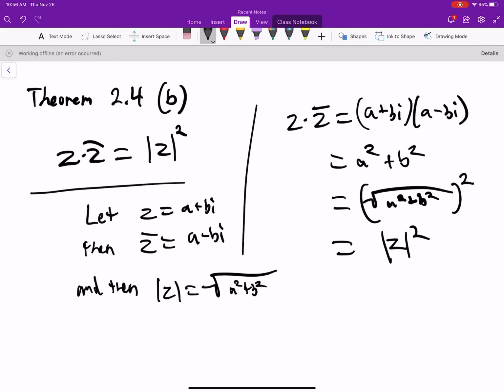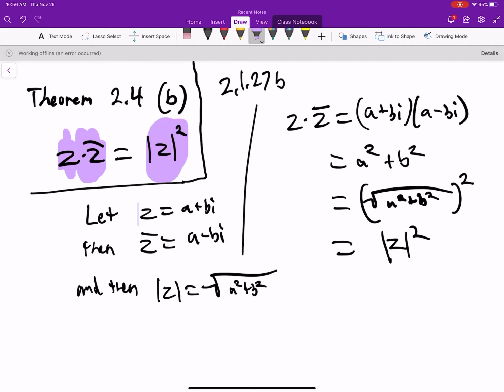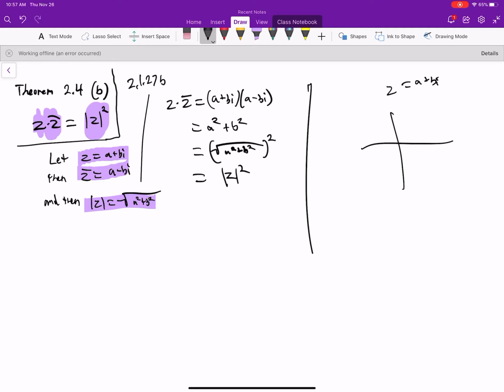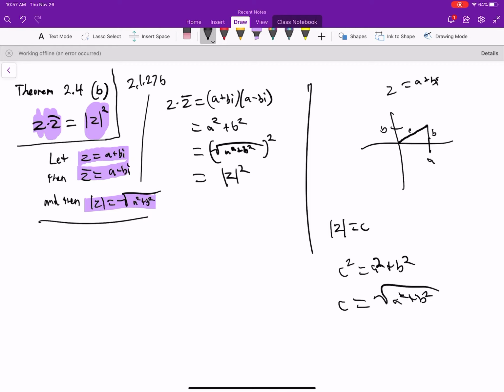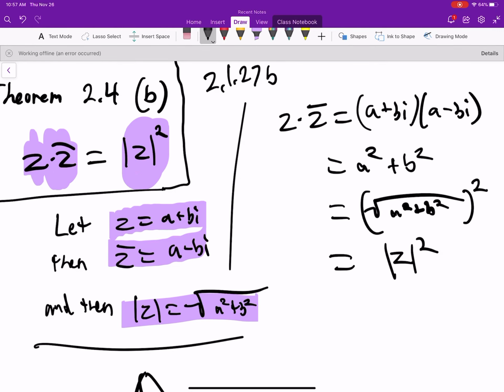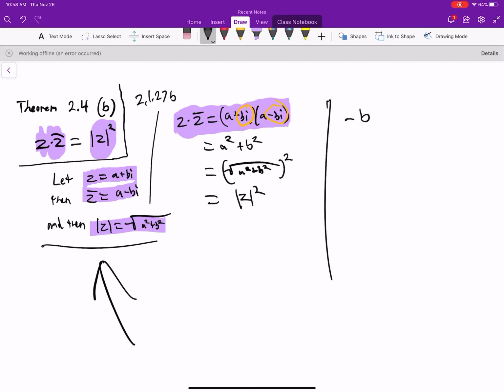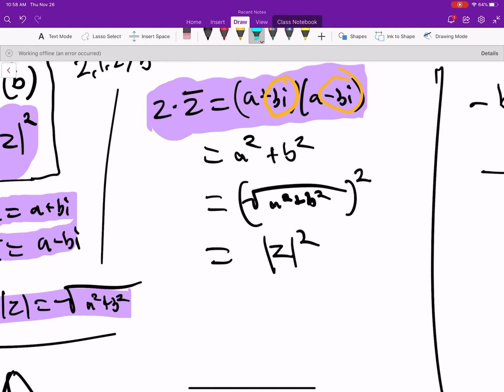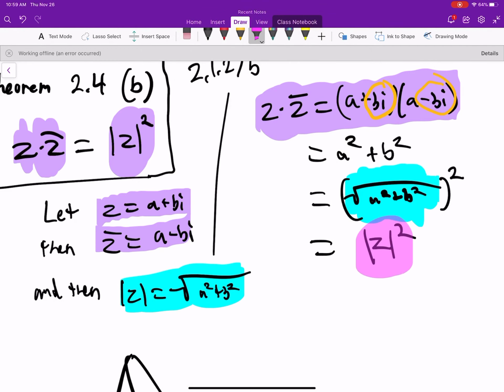Saul Stahl Modern Algebra 2.1.27 (b) part 1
(For upper-division/graduate students)